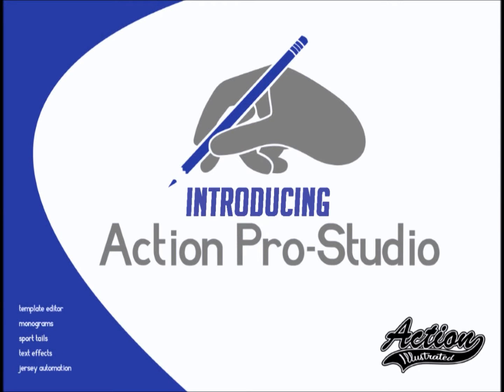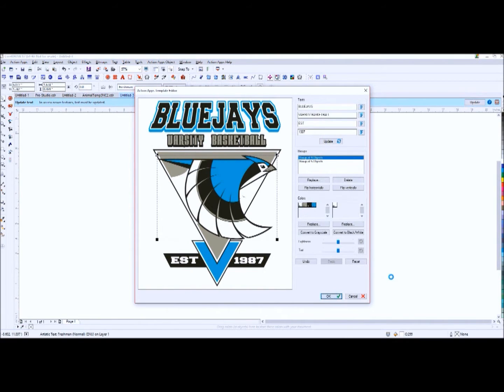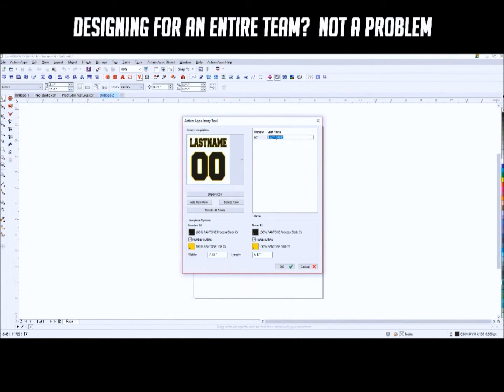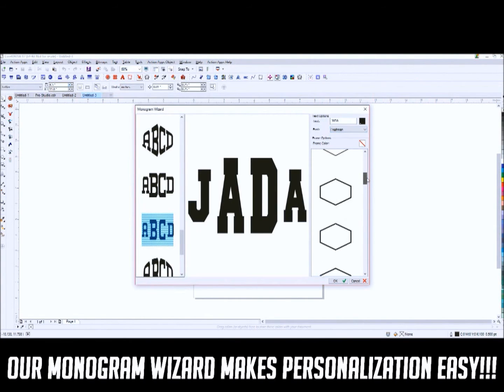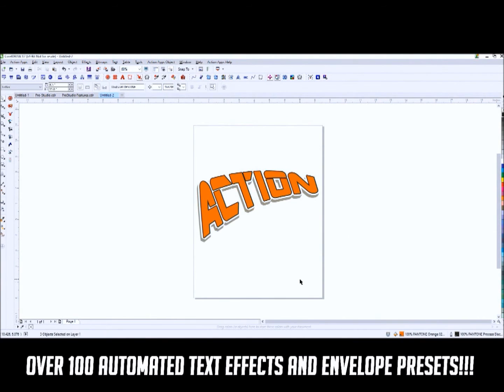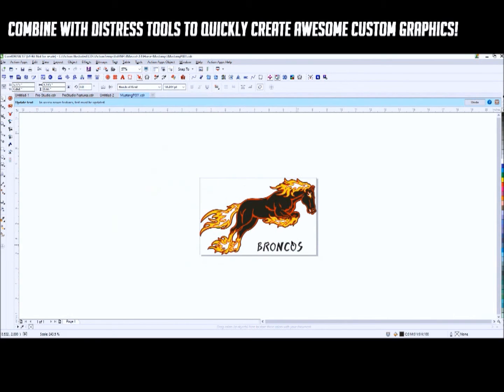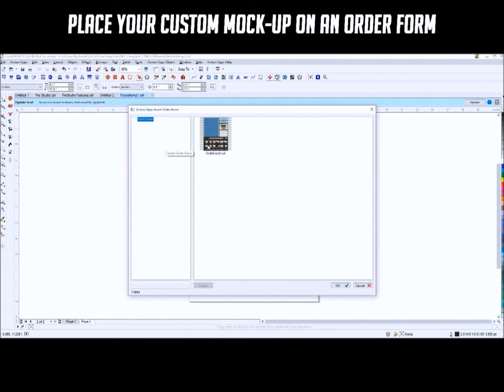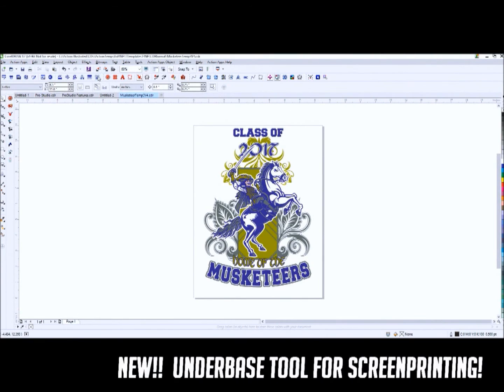Action Pro-Studio Demo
The Action Illustrated Action Pro-Studio is the premiere vector editing software for screen printing, direct to garment, sublimation, vinyl cutting, engraving and sign making. The Action Pro-Studio instantly customizes templates, graphics and text and creates custom monograms, team jerseys and athletic tails, all without leaving CorelDRAW!